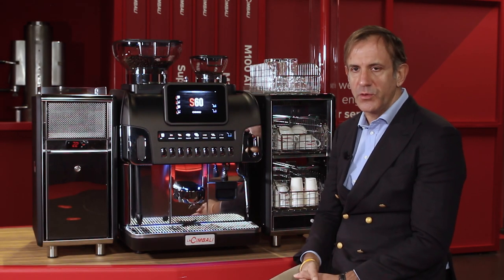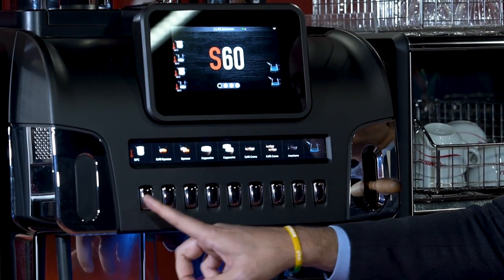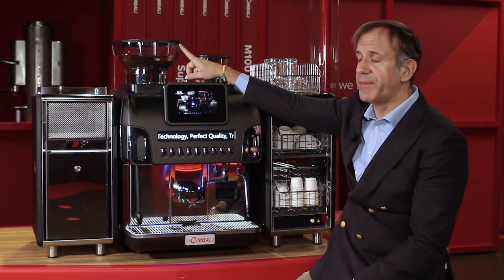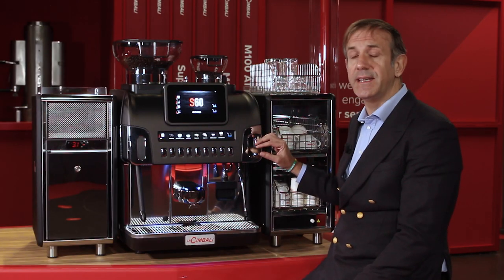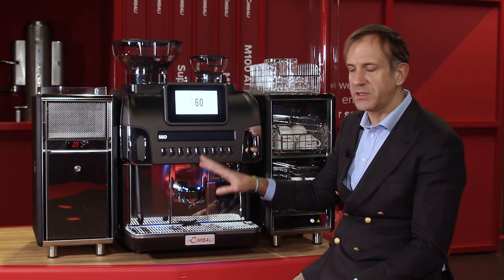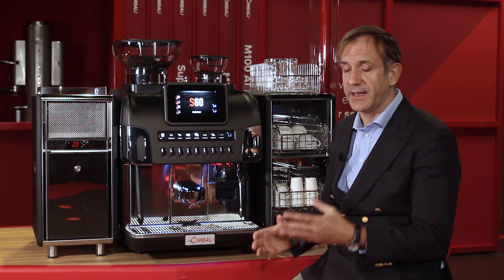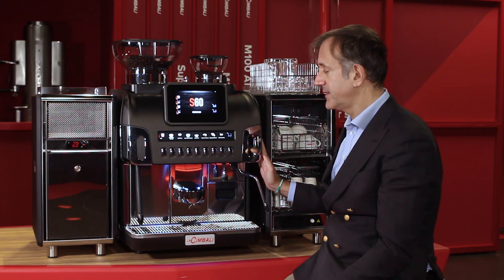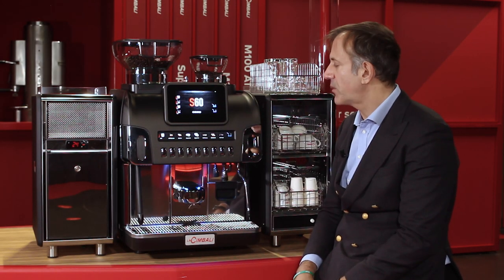Global Coffee Festival - Fringe Events - Jacopo Bambini presents LaCimbali S60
(1 November 11 GMT + 1)
Jacopo Bambini presents the new LaCimbali S60: top quality from the 1st to the 600th cup.
A deep dive into the technology and the sensational performances of LaCimbali S60. Best technology, perfect quality, real italian espresso.